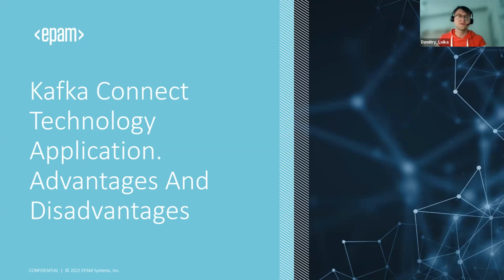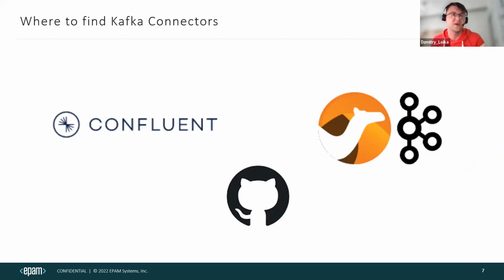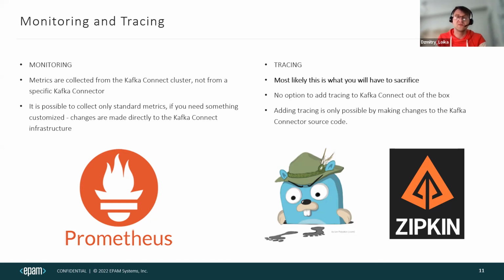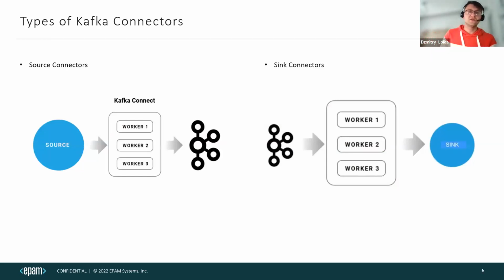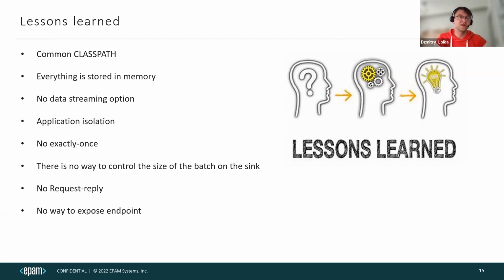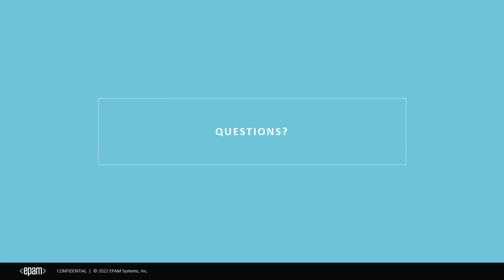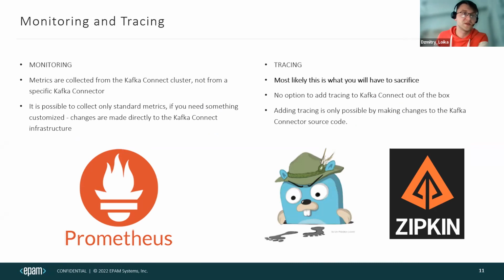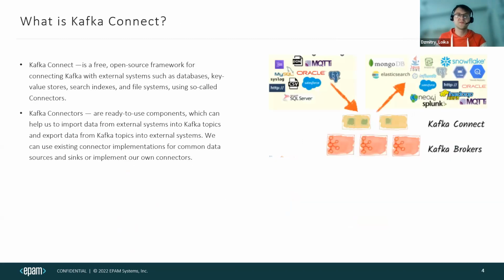Kafka Connect Technology Application. Advantages And Disadvantages.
Overview of Kafka Connect technology and its capabilities.
Detailed overview of Kafka Connect advantages and disadvantages applying real use cases.
Comparison of this technology with other solutions and approaches.